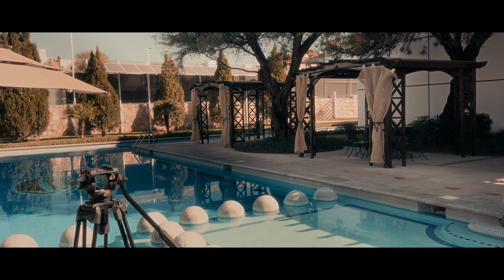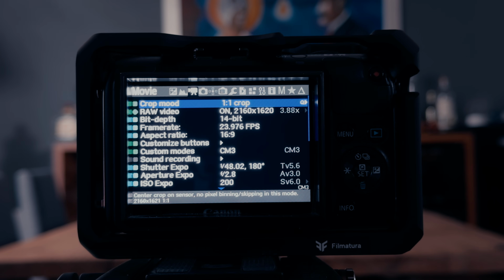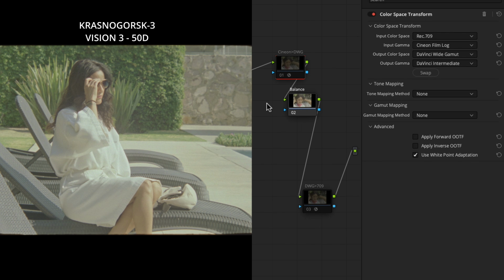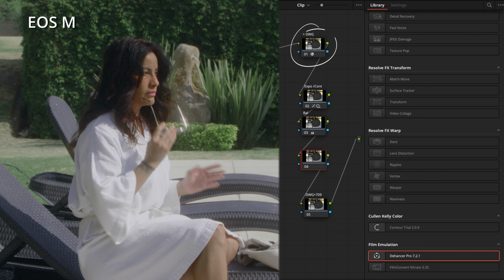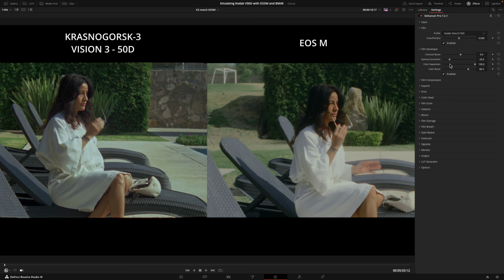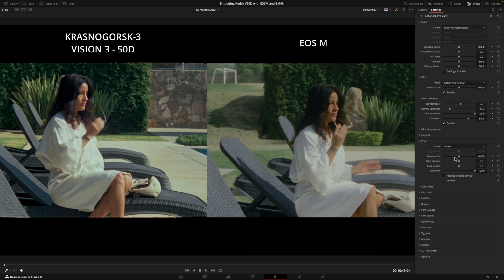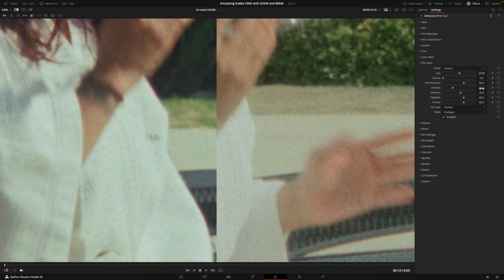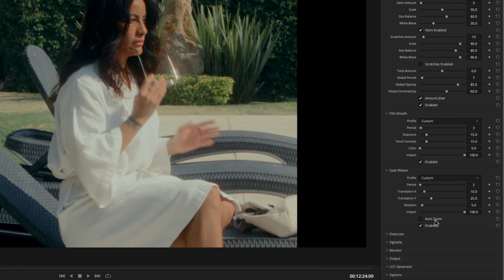EOS M vs Krasnogorsk-3 🎥 16mm film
You’ll be surprised how close the Canon EOS M with Magic Lantern Crop Mood can come to the look of a real 16mm camera. I’ve put digital footage head-to-head with shots I took with a real 16mm film camera… can you spot the difference?

Congratulation to the winner 🏆:  @ivitopp
You can watch the drawing on my Instagram